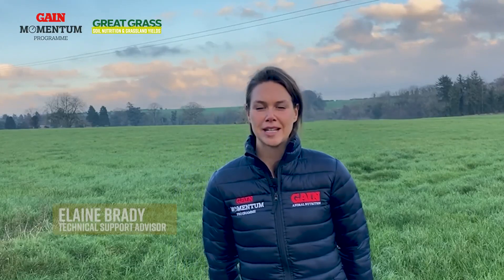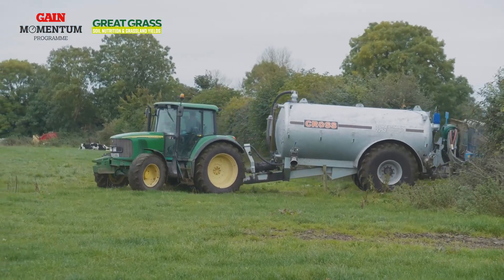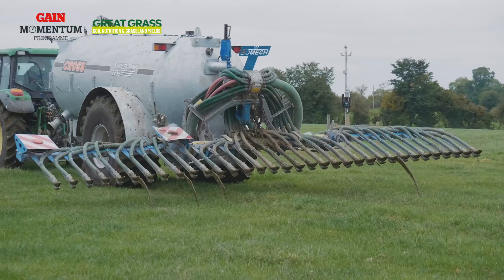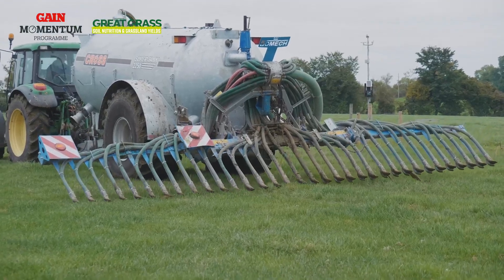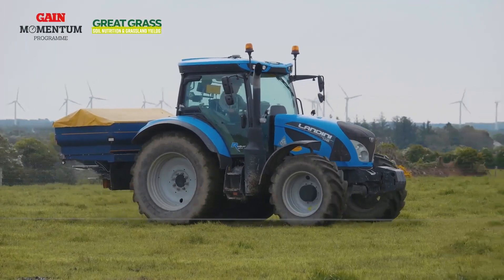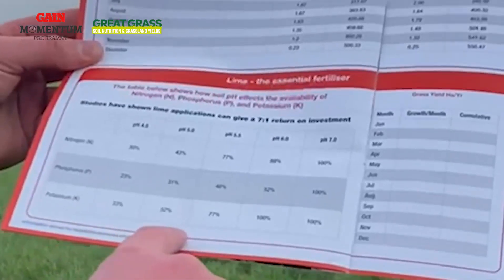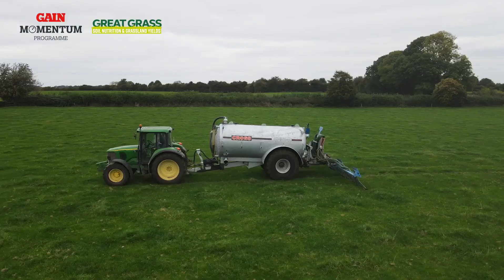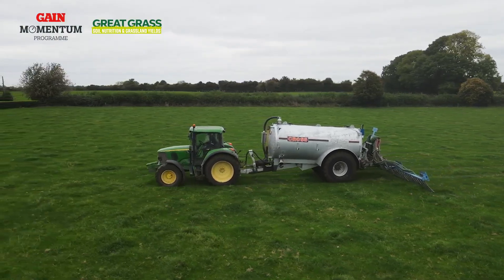Maximising slurry usage and fertiliser application this spring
Elaine Brady, Technical Support Advisor discusses maximising slurry usage and fertiliser application this spring with GAIN Business Manager Bryan Harte. Bryan discusses low emissions slurry spreading systems and the flexibility that it can give along with discussing protected urea, the use of sulphur, and when you should aim to spread your fertiliser.